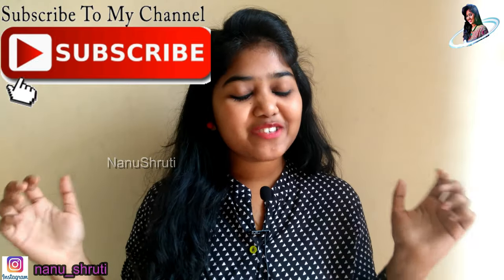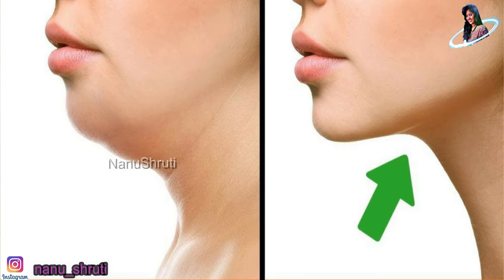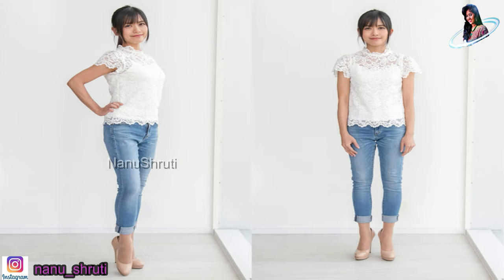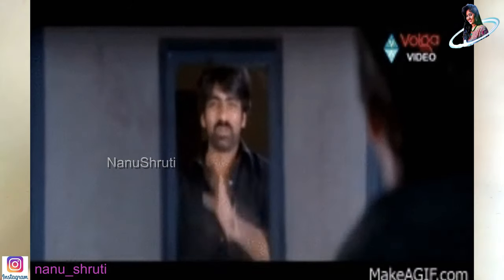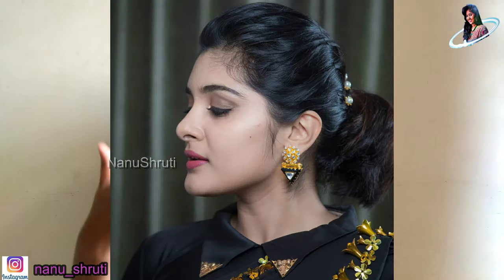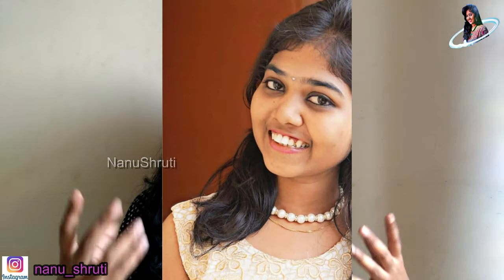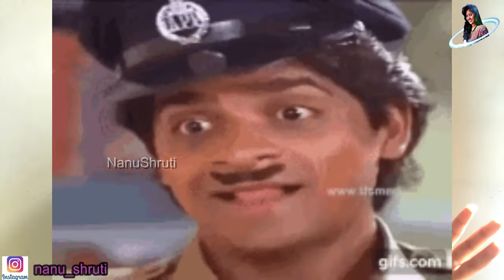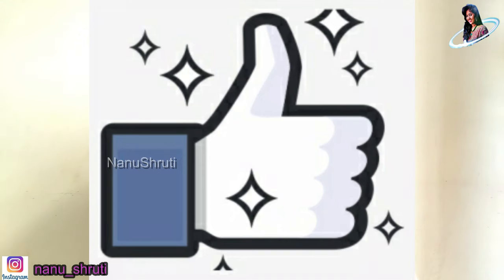5 Tips for posing | NanuShruti | NanuTips